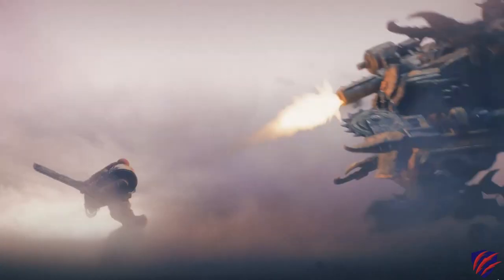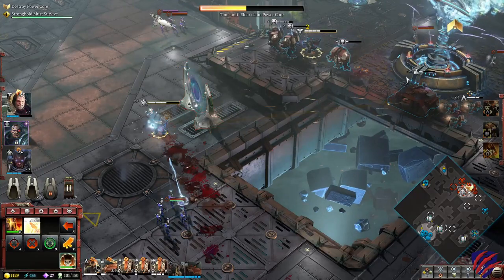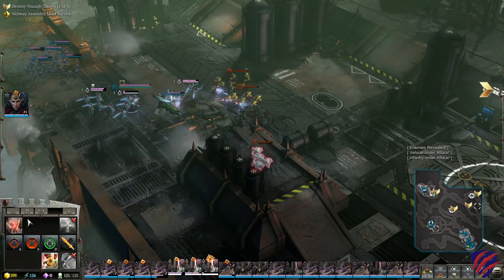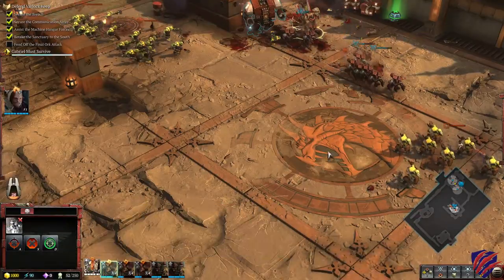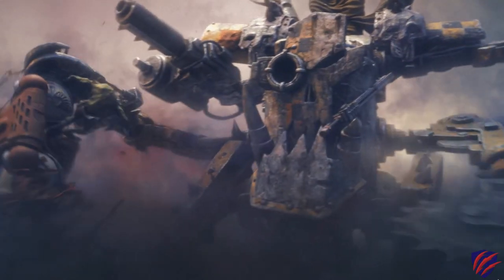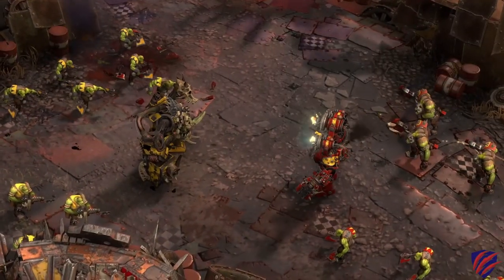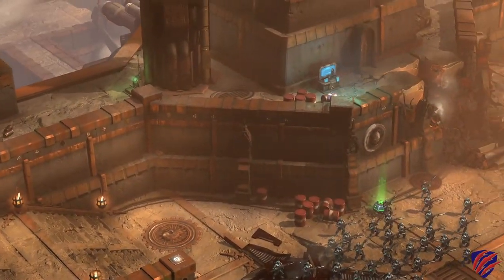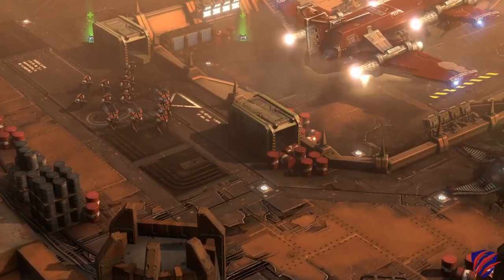Warhammer 40,000: Dawn of War III Review - Worth buying in 2021?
Warhammer 40,000: Dawn of War III - Full Video Review - 2021!

What did you think of Warhammer 40,000: Dawn of War III?  Is it worth buying?

Warhammer 40,000: Dawn of War III is a real-time strategy game set in the Warhammer universe.

Timestamps:
00:00 Introduction
00:20 What is Warhammer 40,000 Dawn of War III
00:47 The Battlefield
02:01 Graphics
02:26 Sound
02:40 Story
02:58 Conclusions
03:38 Irks
04:18 Final Thoughts
04:40 Outro

Minimum Requirements:
Windows 7+ 64-bit / Linux / Mac
4 GB RAM
Dual Core CPU
GTX 460 / Radeon HD 6950
50GB Free Storage

Recommended System:
Windows 7+ 64+ / Linux / Mac
Quad Core CPU
8GB RAM
GTX 770  / Radeon RX 7970
50GB Free Storage

Warhammer 40k
warhammer 40000
Dawn of War 3